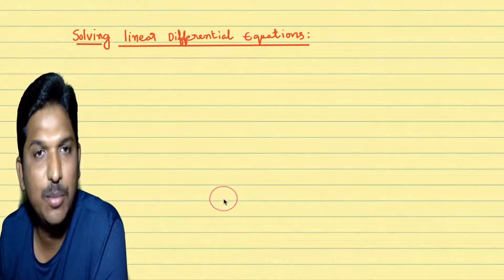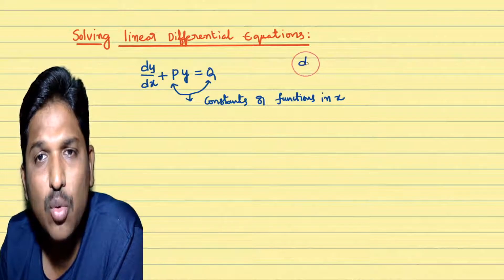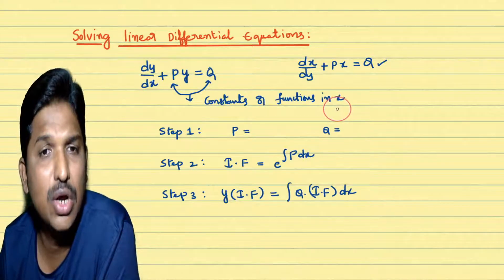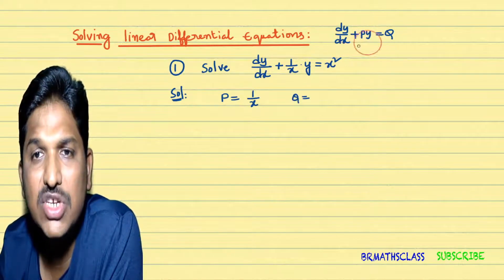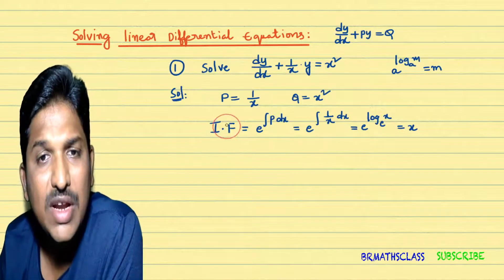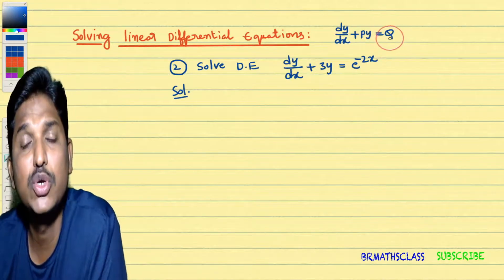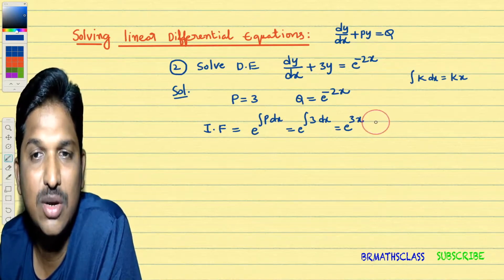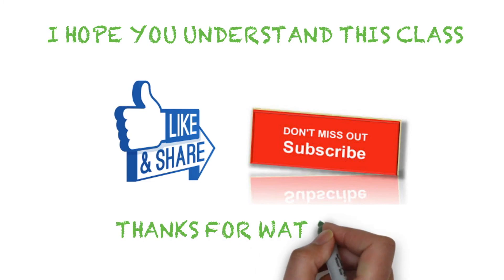FIRST ORDER LINEAR DIFFERENTIAL EQUATIONS | HOW TO SOLVE LINEAR DIFFERENTIAL EQUATIONS